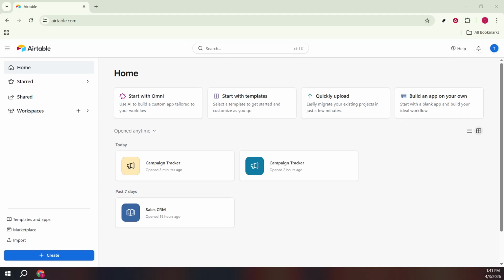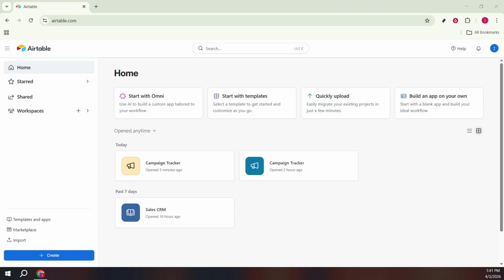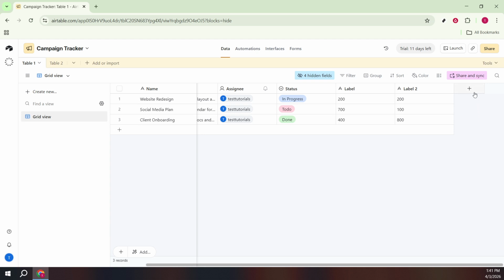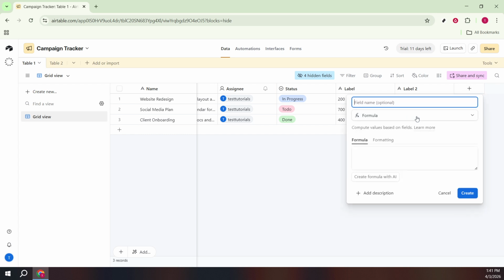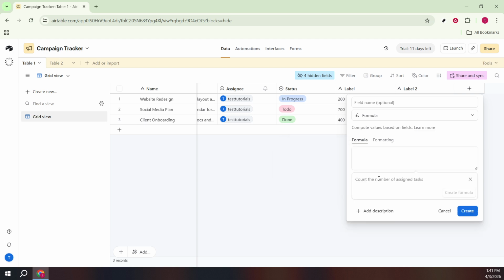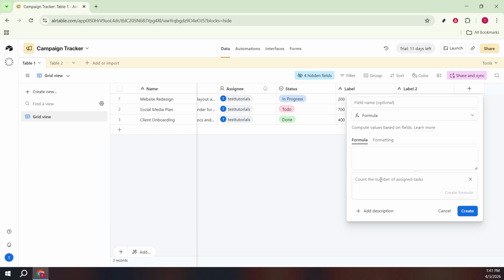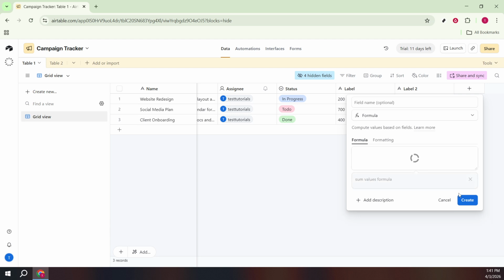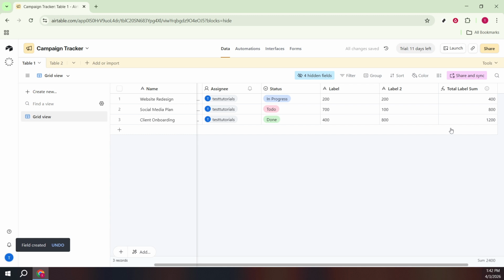How To Use Airtable Formulas [2026 Guide]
How To Use Airtable Formulas